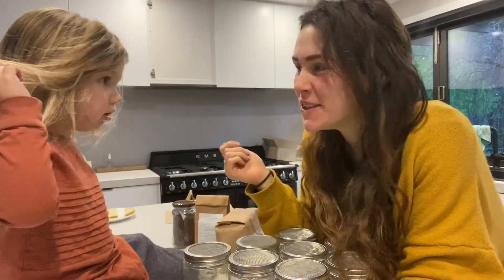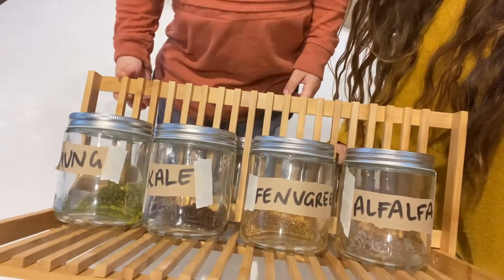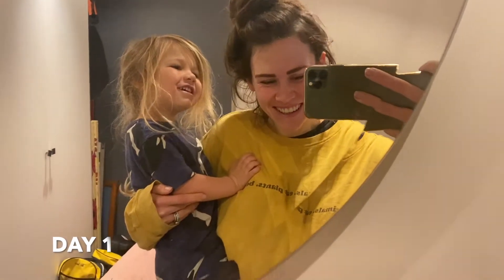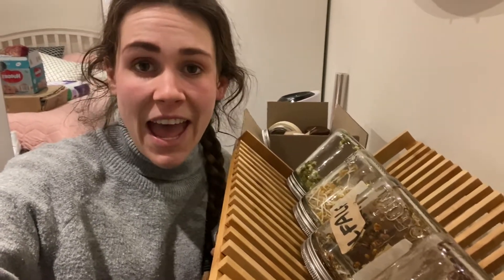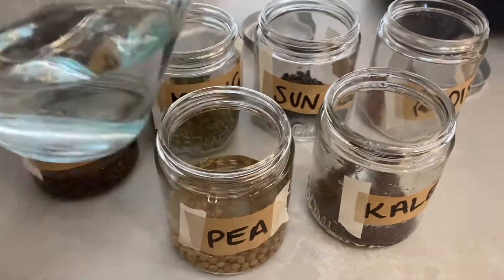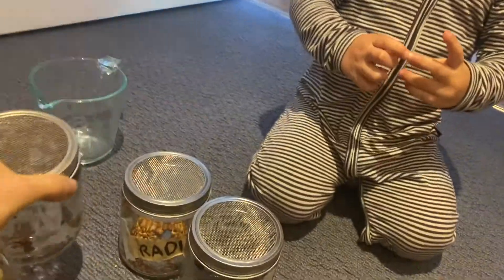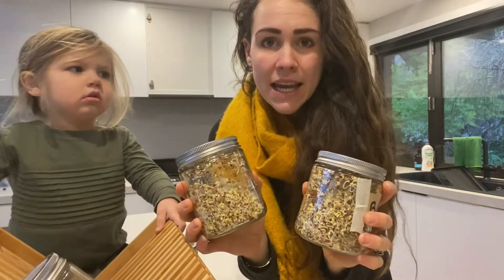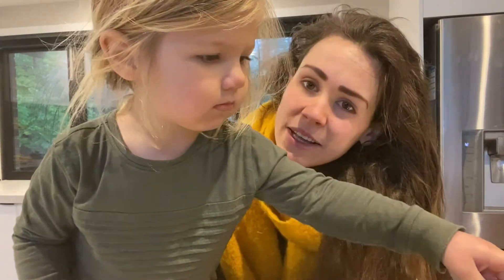How to grow sprouts at home // isolation activity // kids learning // wholefoods family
Our latest isolation project was a success! We sprouted 8 different seeds and had a lot of fun throughout the process. The fenugreek had some interesting side effects but they were worth it and were so delicious. We hope this inspires you to begin your own sprout adventures. It's a fantastic activity for kids to be a part of because it's so simple but also the results are quick os it helps to keep them engaged. The benefits of sprouts are amazing.

Must read/listen to Information on sprouts
Doug Evans - The Sprout Book

The equipment we used:
Sprouting Lids:

The Sonsie's xx